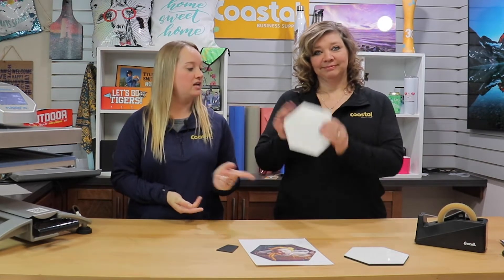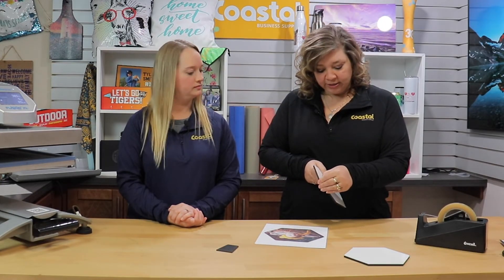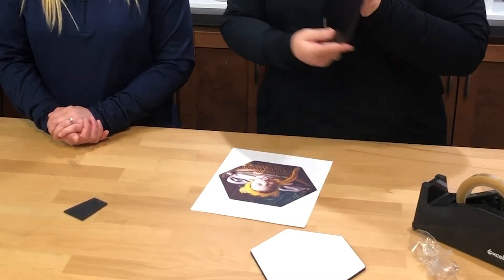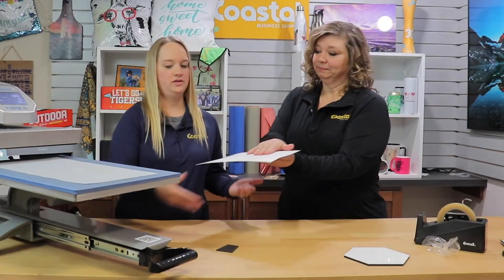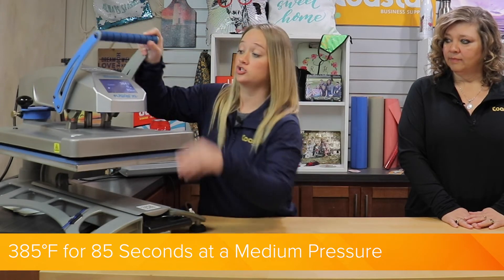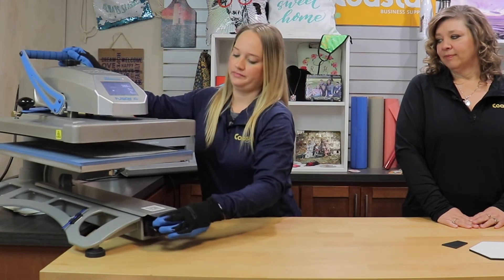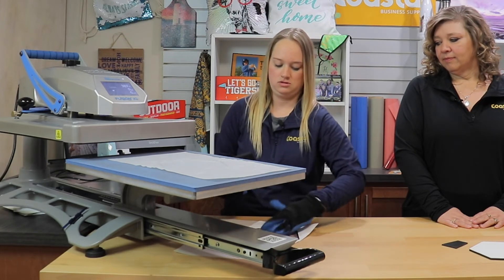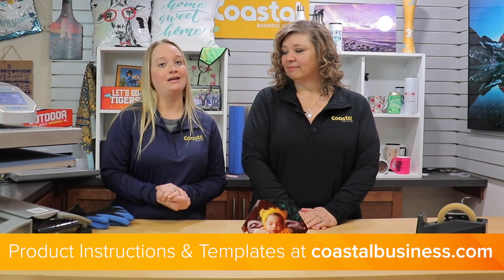How to Sublimate the Chromaluxe Hexagon Gloss Hardboard Photo Panel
In this short video tutorial we will show you how to decorate the Chromaluxe Hexagon Gloss Hardboard Photo Panel with Sublimation.